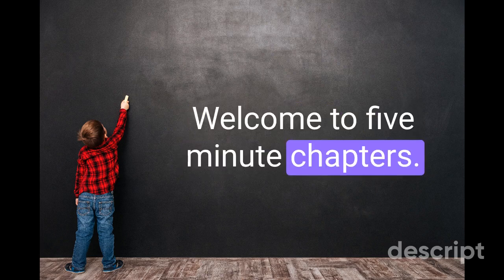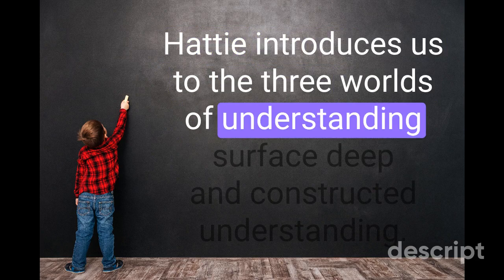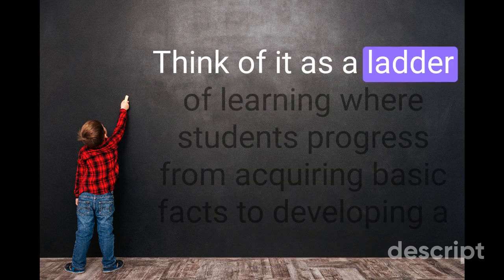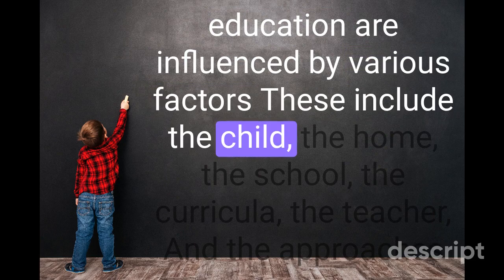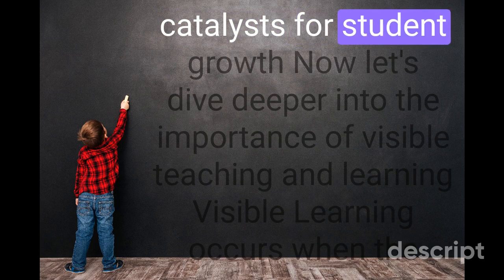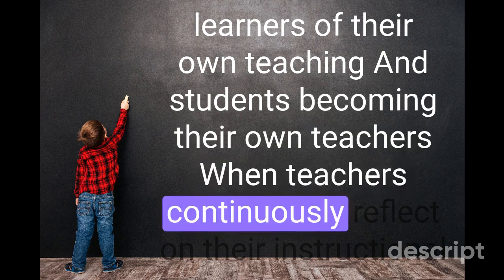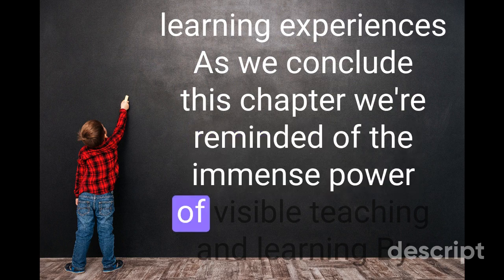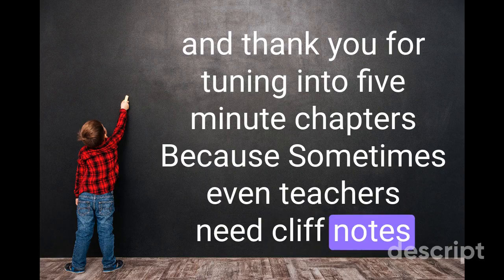Five-Minute Chapters: Visible Learning Ch.3 The Argument (Hattie, 2008)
This is a video about Five-Minute Chapters: Visible Learning Ch.3 (Hattie, 2008)

This unique and ground-breaking book is the result of 15 years research and synthesises over 800 meta-analyses on the influences on achievement in school-aged students. It builds a story about the power of teachers, feedback, and a model of learning and understanding. The research involves many millions of students and represents the largest ever evidence based research into what actually works in schools to improve learning. Areas covered include the influence of the student, home, school, curricula, teacher, and teaching strategies. A model of teaching and learning is developed based on the notion of visible teaching and visible learning.

A major message is that what works best for students is similar to what works best for teachers – an attention to setting challenging learning intentions, being clear about what success means, and an attention to learning strategies for developing conceptual understanding about what teachers and students know and understand.

Although the current evidence based fad has turned into a debate about test scores, this book is about using evidence to build and defend a model of teaching and learning. A major contribution is a fascinating benchmark/dashboard for comparing many innovations in teaching and schools.